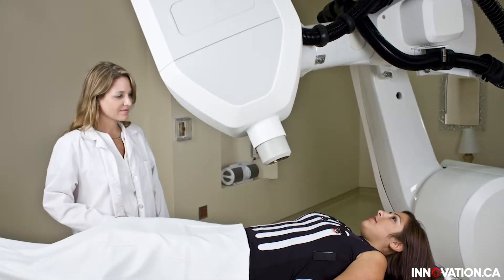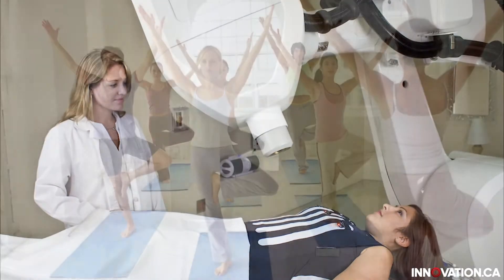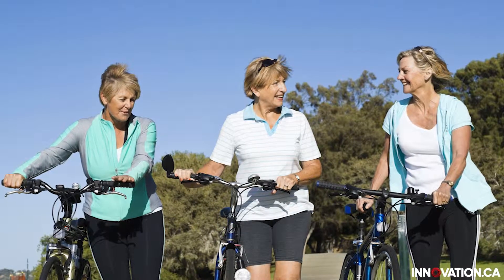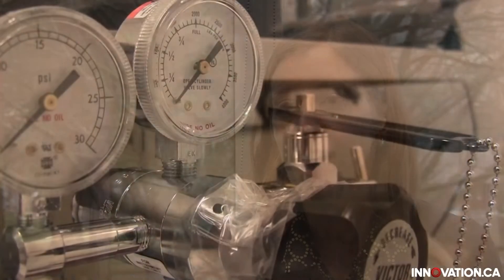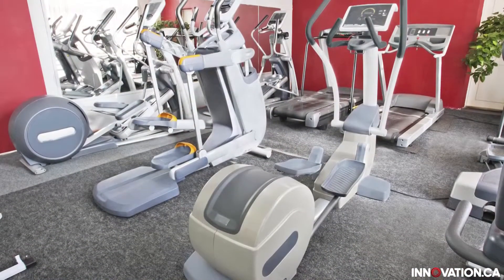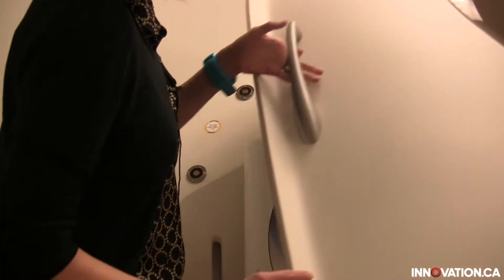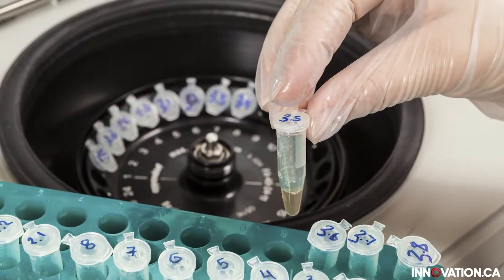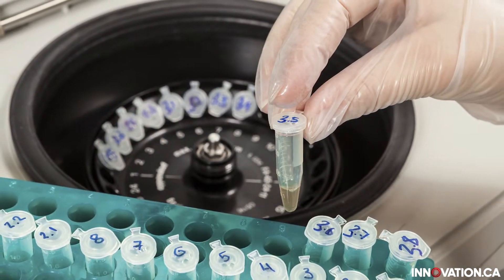The Clinical Exercise Physiology Lab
Kristen Campbell discusses her cancer research at UBC's Clinical Exercise Physiology Lab and the benefits of working with industry partners that share a common interest.